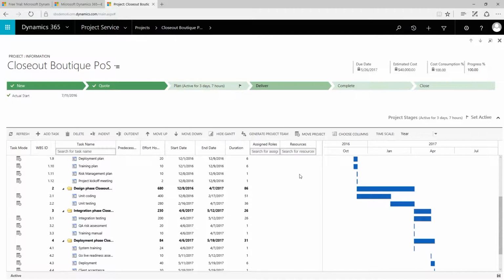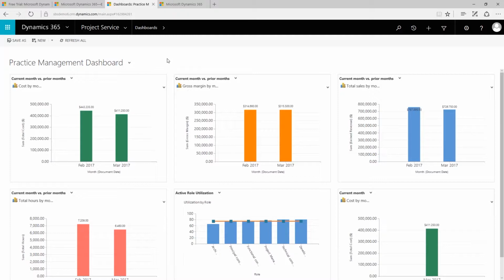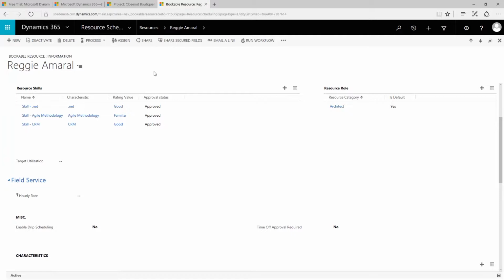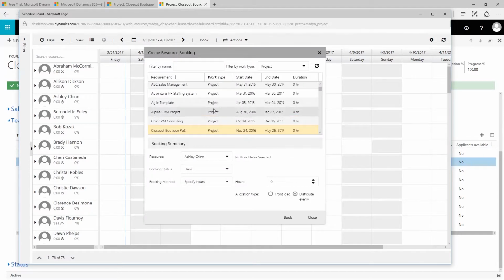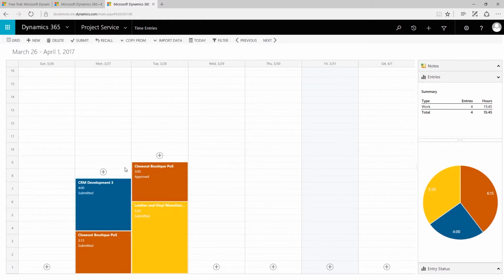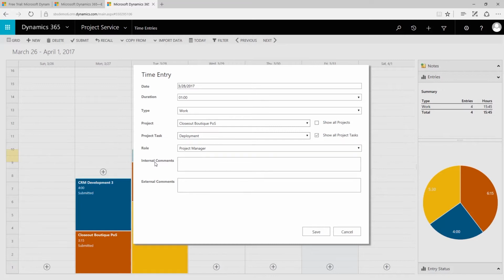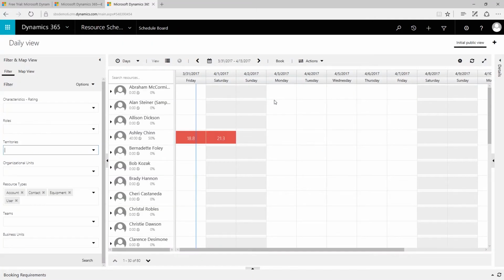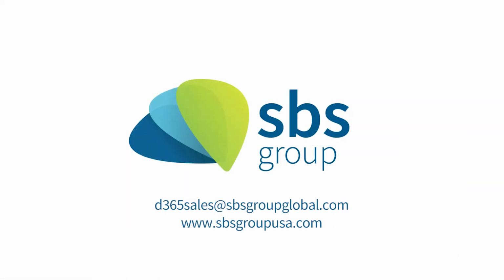Dynamics 365 for PSA Top 5 Features